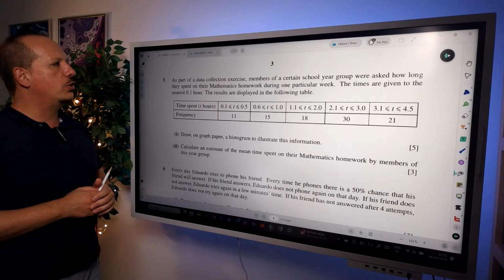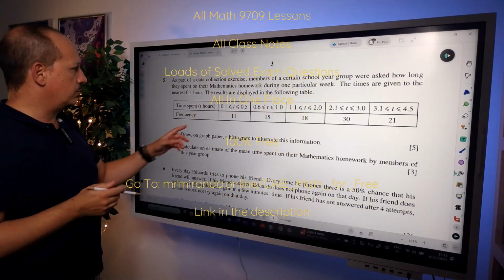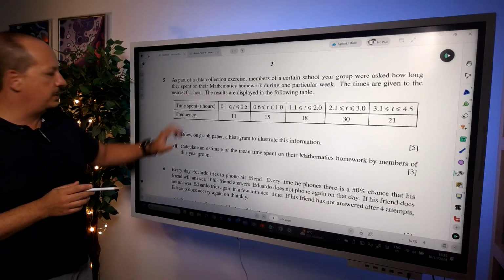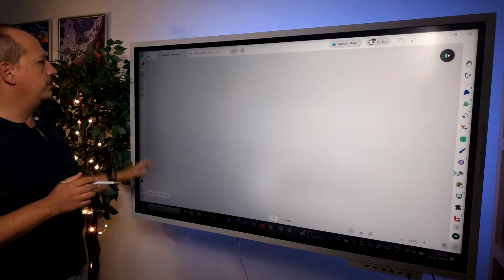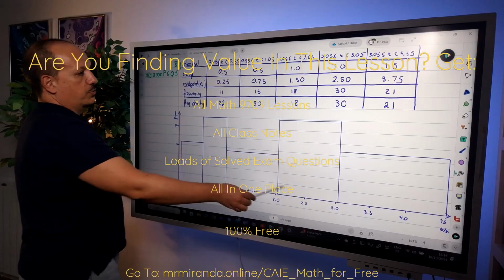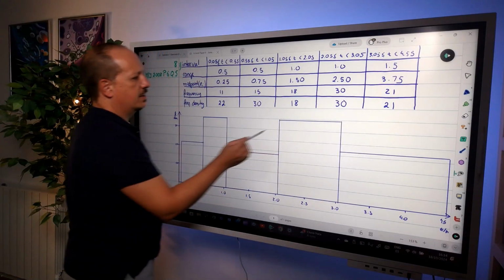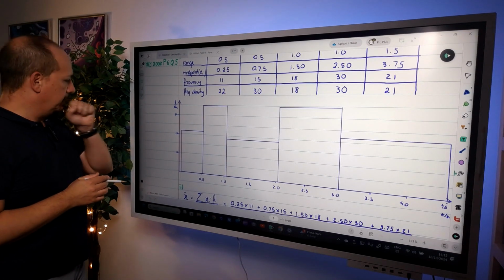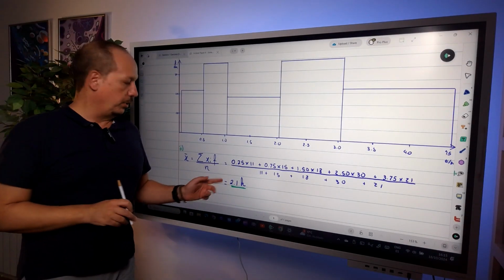CAIE A-Level Mathematics 9709 | Histograms Exam Practice Questions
In this lesson, you'll learn how to solve CAIE A-Level 9709 Mathematics Statistics 1 Histograms exam questions step-by-step.

Here are the exam questions to be solved:
• 9709_s08_qp_6 question 5